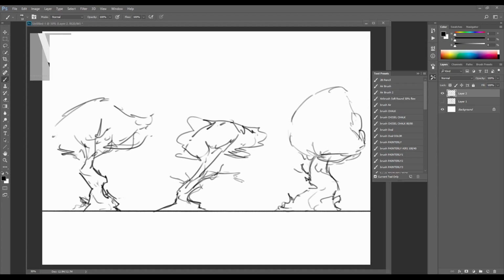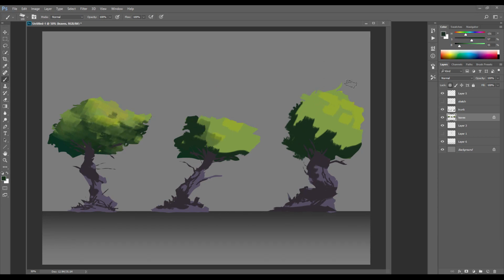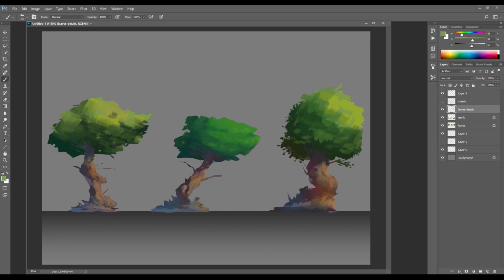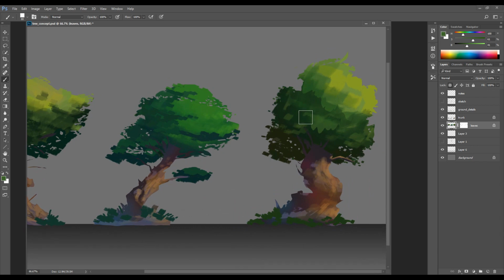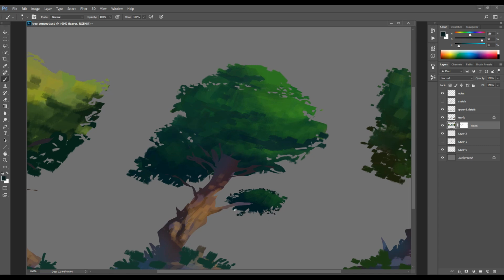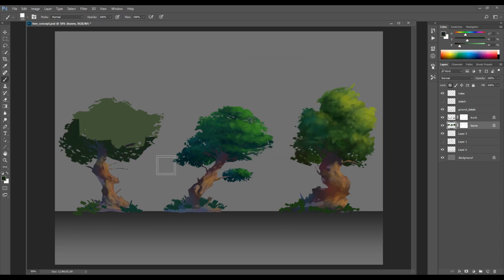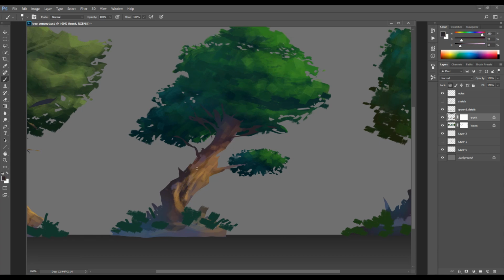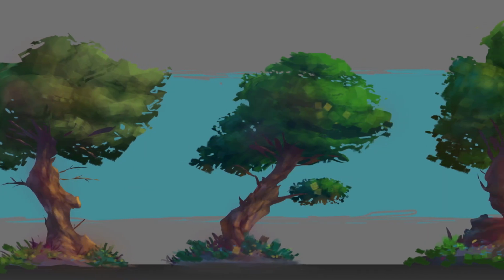Painting Tutorial - Trees From Imagination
Timelapse video with commentary showing one way to go about painting trees from imagination using Photoshop.